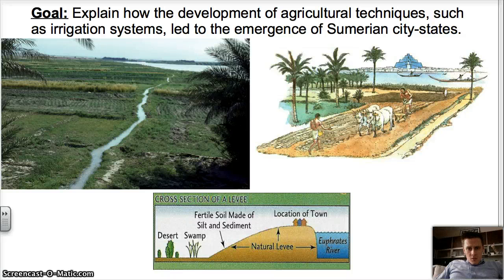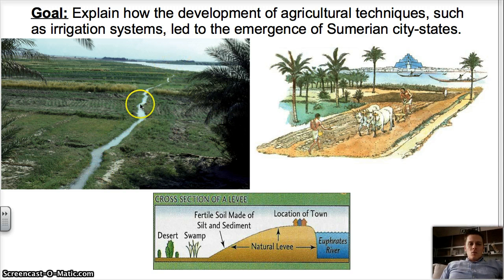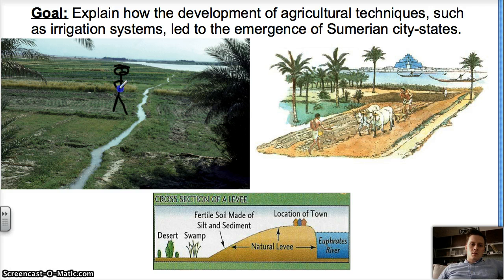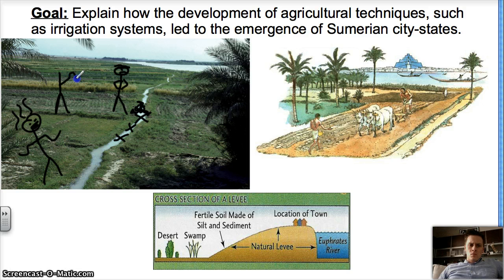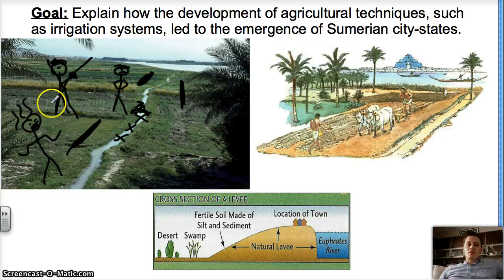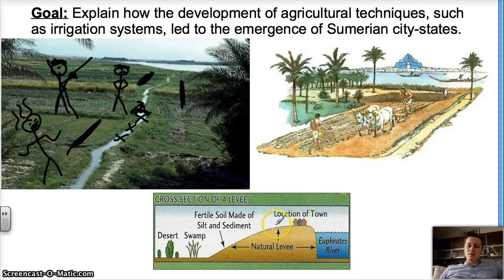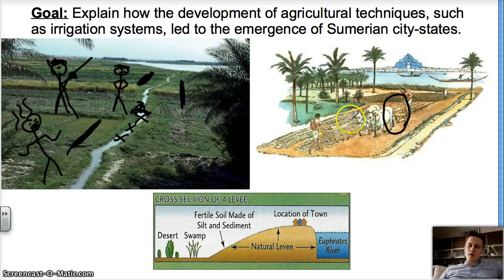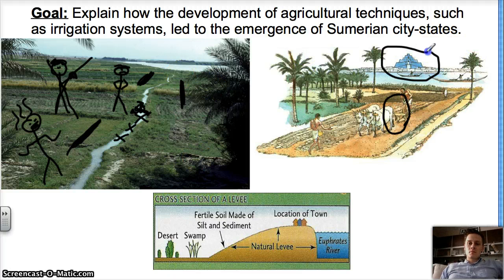Rise of City-States: Agriculture Leads to City-States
Explain how the development of agricultural techniques, such as irrigation systems, led to the emergence of Sumerian city-states.